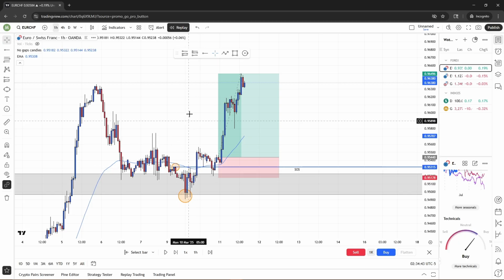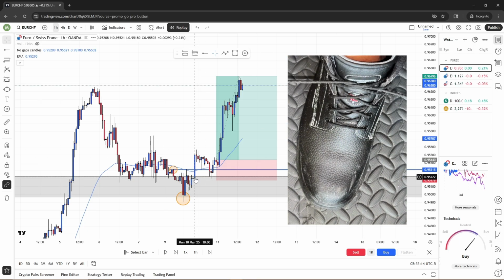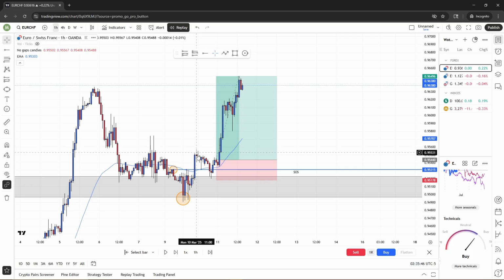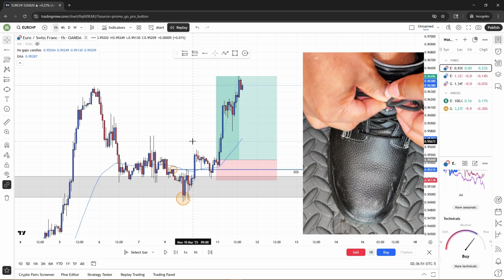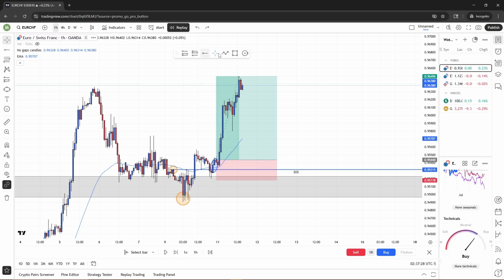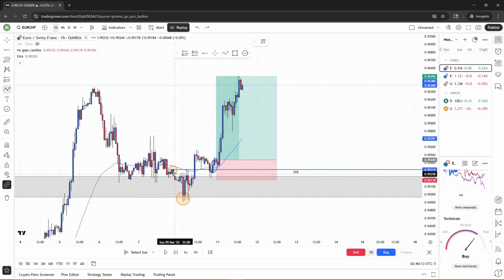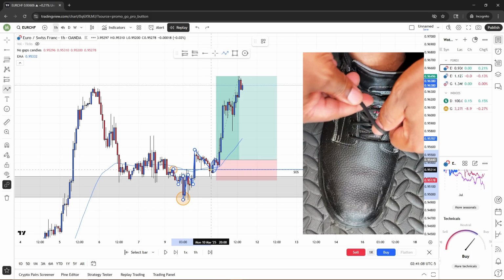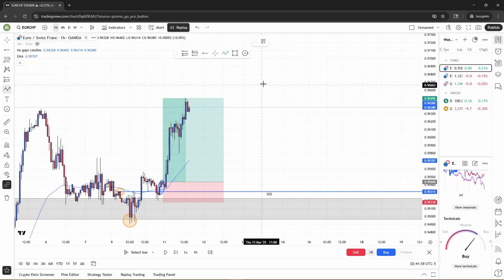Defeat Market Manipulation By Doing This One Thing | Day Trading | Forex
You’ve been day trading Forex wrong this whole time — and it’s costing you thousands. In this video, I’ll show you the Shoestring Theory — a powerful concept I created that explains how to recognize market structure shifts the same way you tie your shoes.

This strategy helped me build consistency and scale to $5,000 a week trading Forex — and once you understand the shift, your trading will never be the same. Whether you're a beginner or already trading, this video will give you the mindset and structure reading skills that top traders use every day.

👟 Watch until the end — you’ll never look at a pair of shoes (or a chart) the same again.